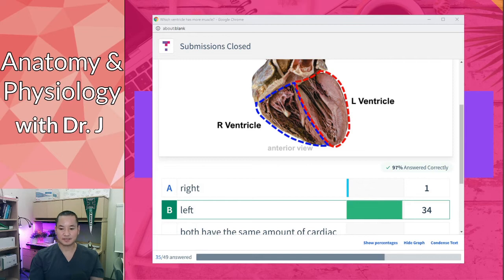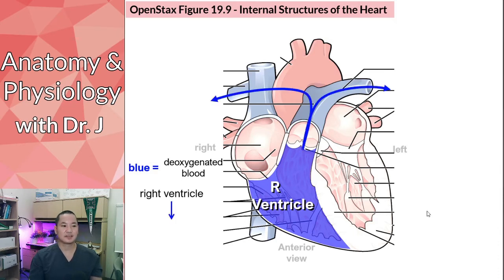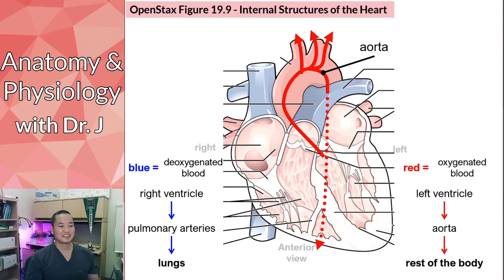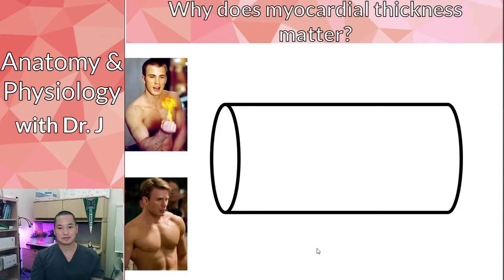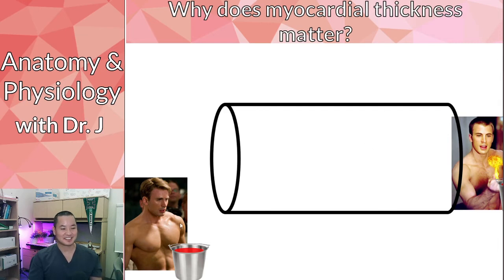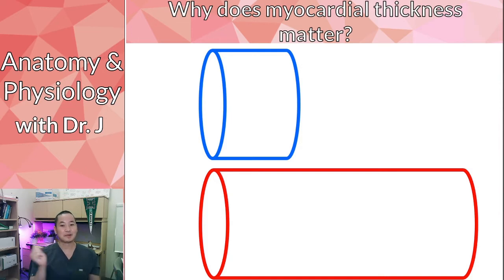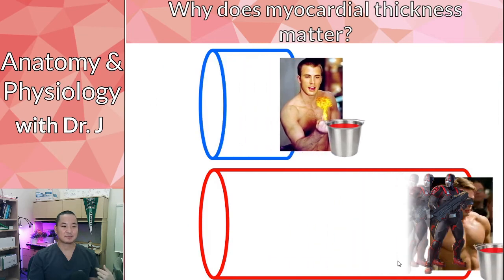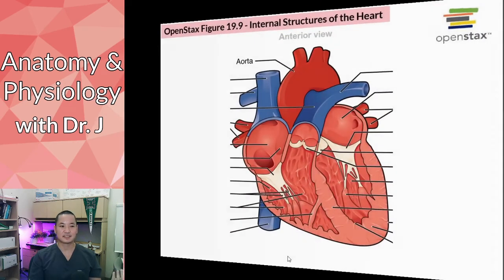PHYL 142 | Cardiac | Ventricular Wall Thickness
A simple, but powerful concept!